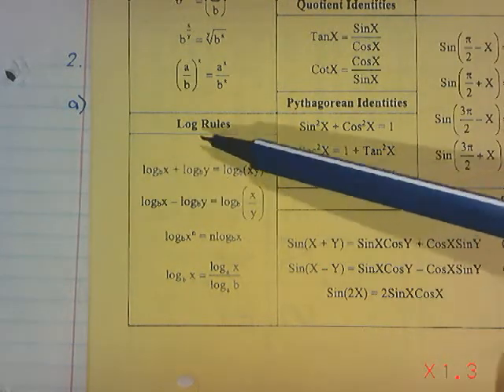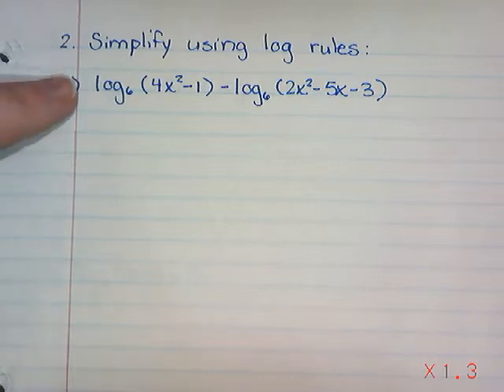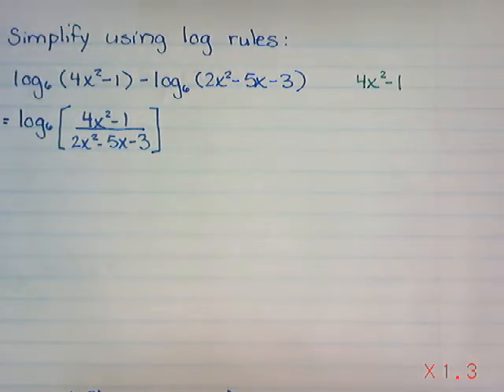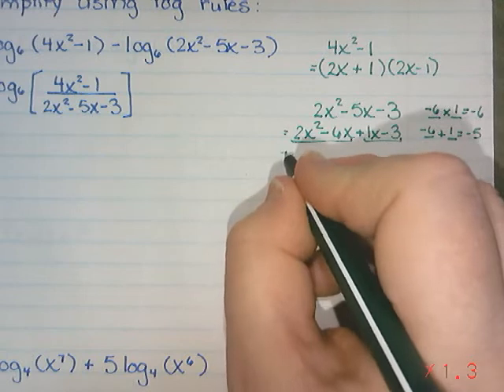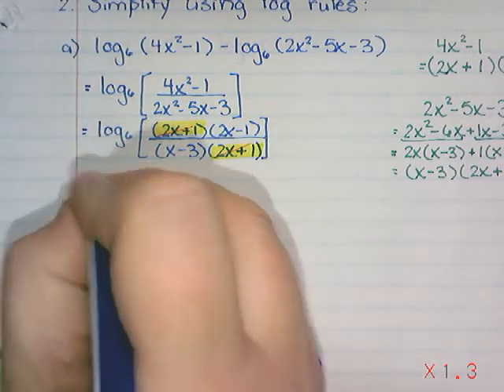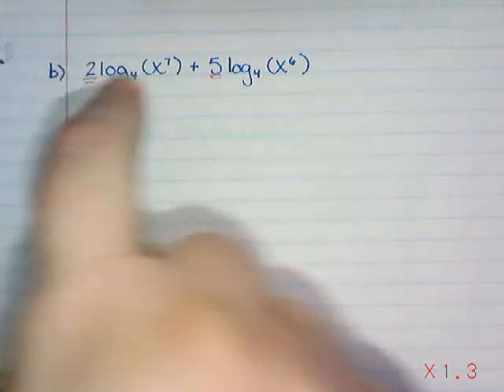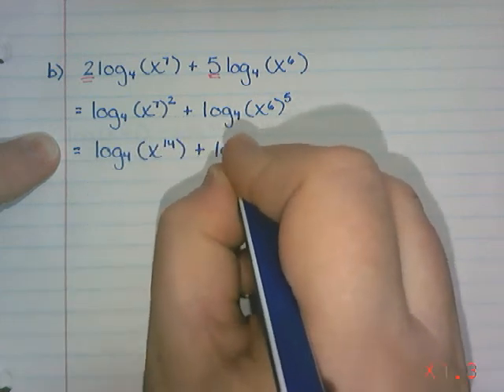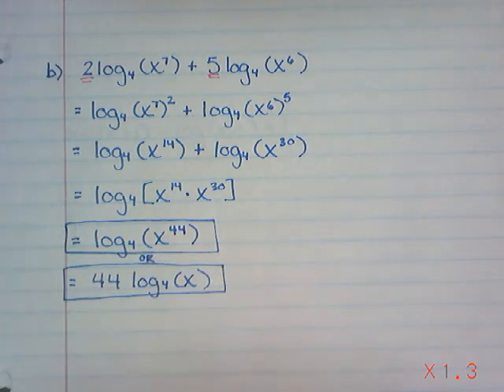Log Function Review - 2ab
0:00 Question 2a
6:25 Question 2b
9:50 (The End)